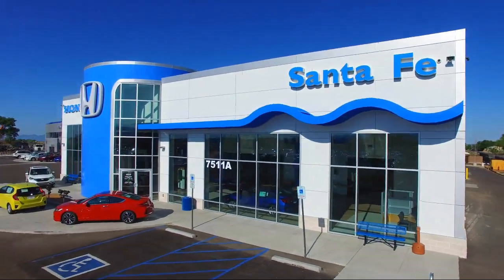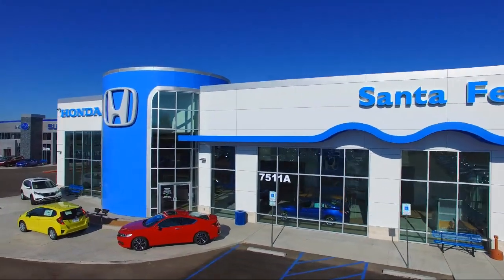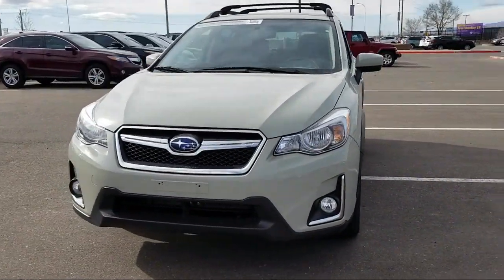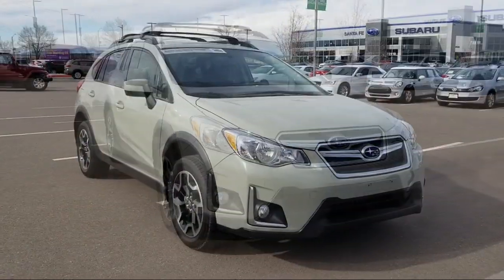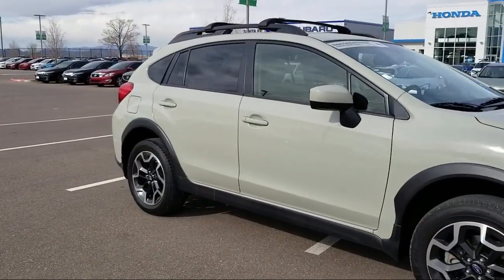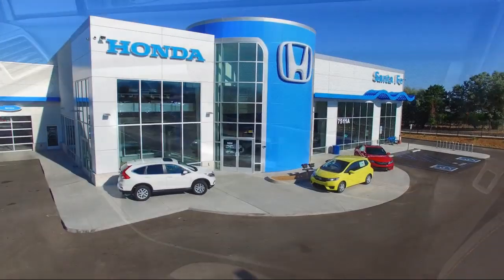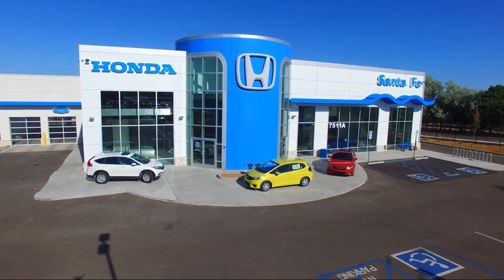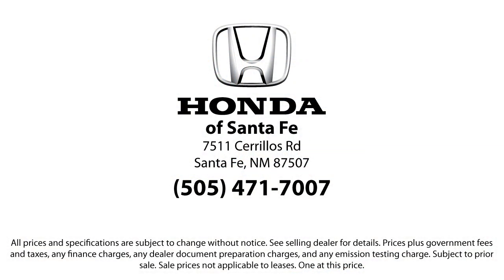2016 Subaru CROSSTREK Sport Utility 2.0i Premium Santa Fe New Mexico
2016 Subaru CROSSTREK Sport Utility 2.0i Premium Stock Number: S120515A Vin:JF2GPABC1G8343744.